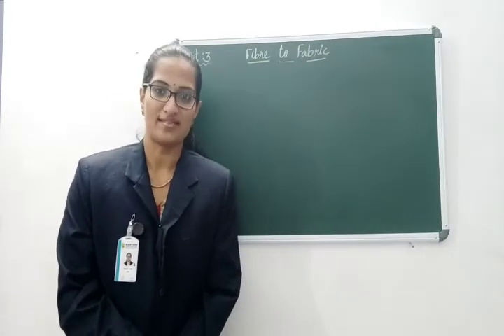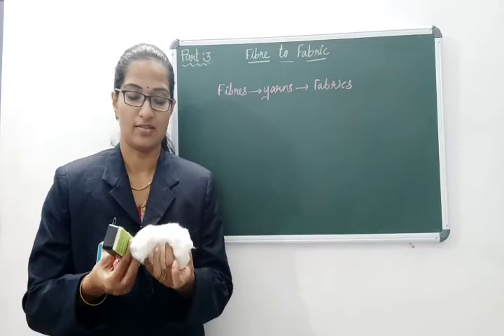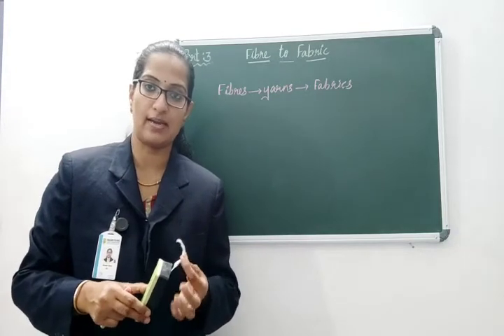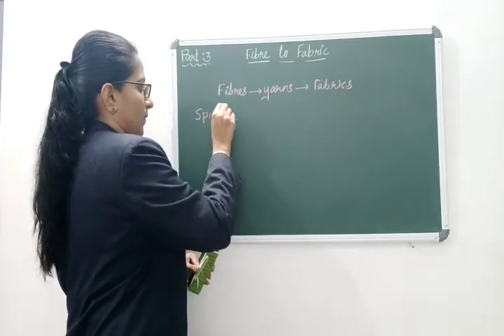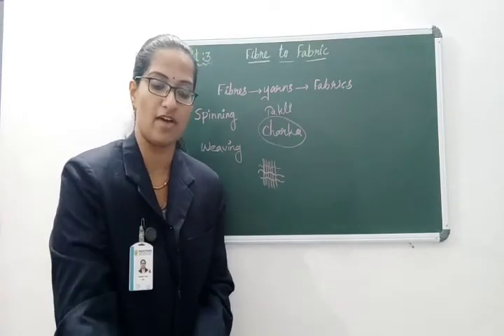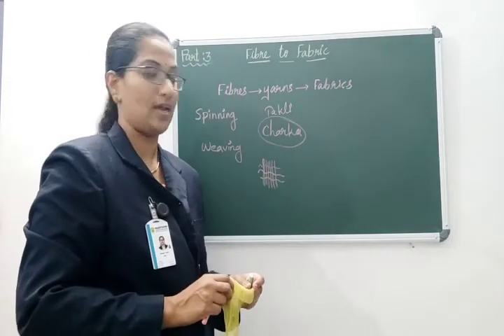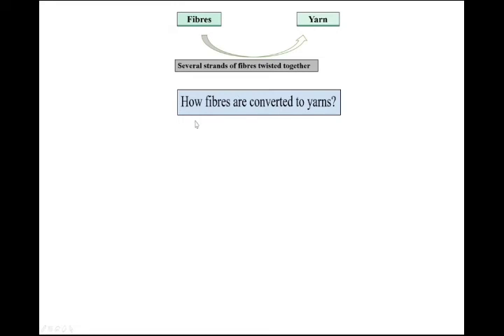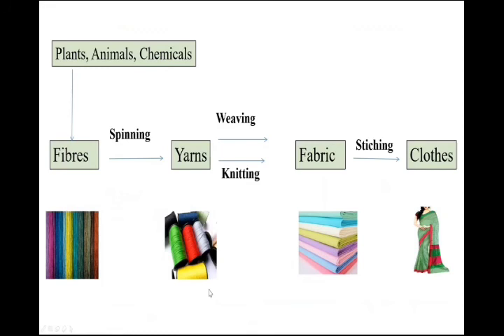Class 6 science chapter 3 fibre to fabric( part 3)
Ginning, spinning, weaving, knitting( Deepa jose)